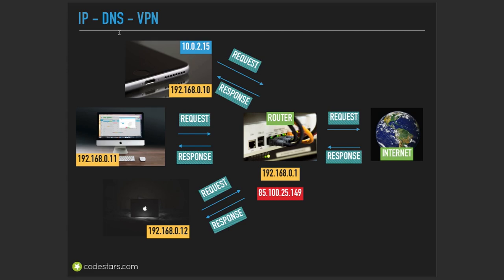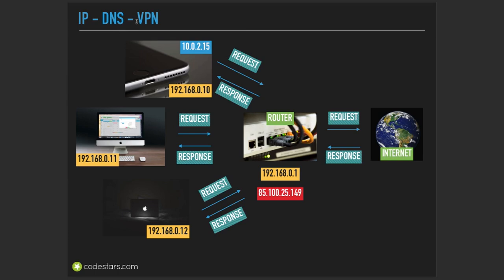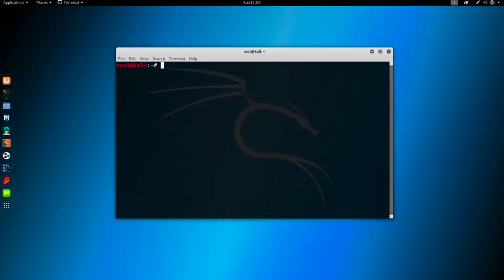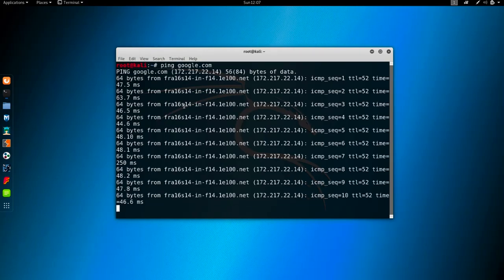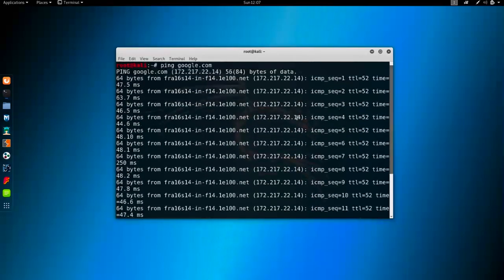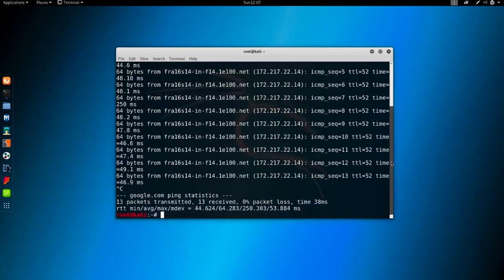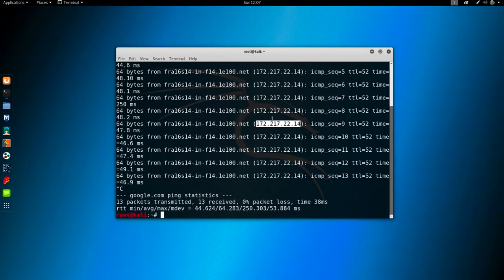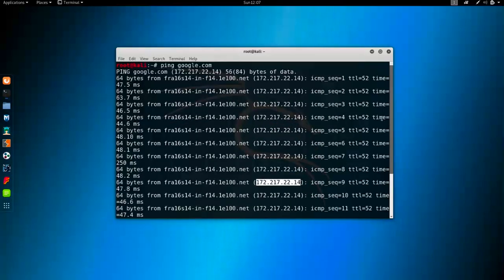3. DNS usage.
DNS (Domain Name System) is a critical component of the internet infrastructure that translates domain names (such as "youtube.com") into IP addresses (such as 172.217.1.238) that computers can use to connect to websites and other online services.

When you access YouTube, your device will typically use DNS to resolve the domain name "youtube.com" into an IP address that corresponds to a YouTube server. This server will then send the requested video content to your device, allowing you to watch it.

DNS is essential for the proper functioning of YouTube and other internet services, as it allows devices to locate the servers that host these services and establish connections with them. Without DNS, users would have to manually enter IP addresses to access websites, which would be cumbersome and impractical for most people.